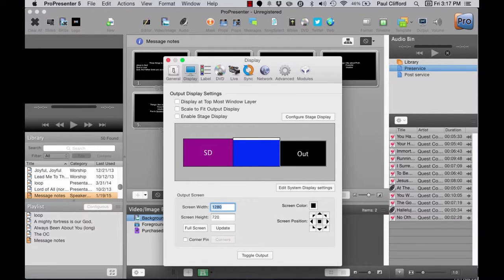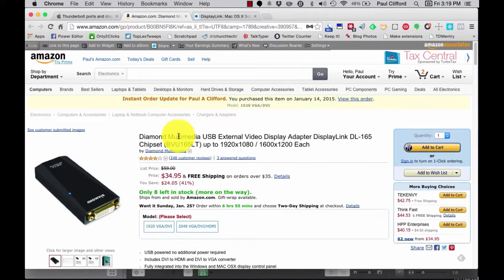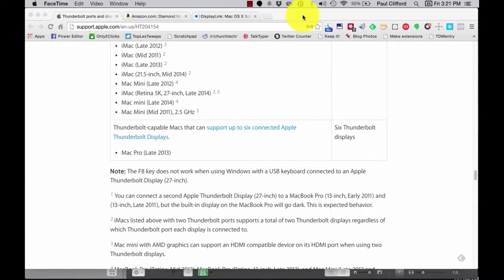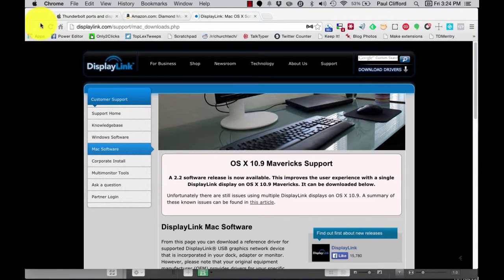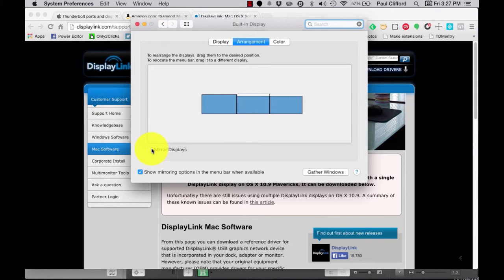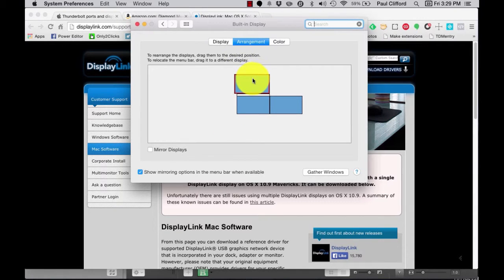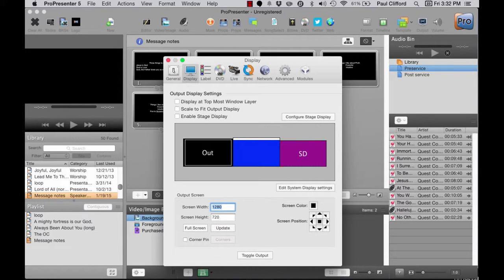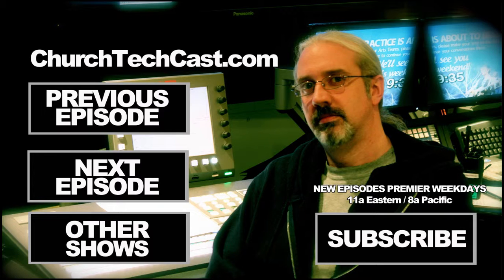ProPresenter 5 Tutorials Installing the Stage Display in ProPresenter 5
ProPresenter 5 Tutorials: Installing the stage display
[tweet "If you want to know the hardware to buy or how to install the stage display, try this:"]

Some macs don't need additional hardware for the stage display.  If yours does, try this adapter

Once it's installed, you only need to go into the ProPresenter preferences and drag the box marked SD to the rectangle that correlates to the display that you want to be the stage display.  Make sure you drag the box marked OUT to the display that you're using for the output too.  Turn on the stage display and you should be set.